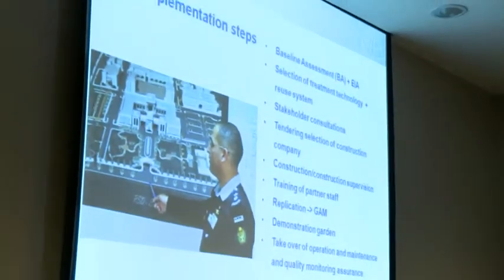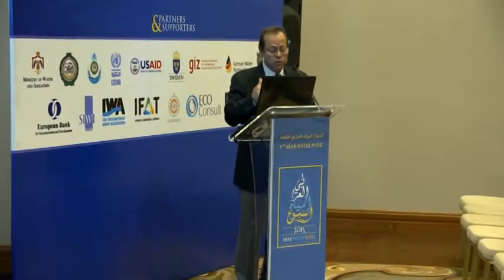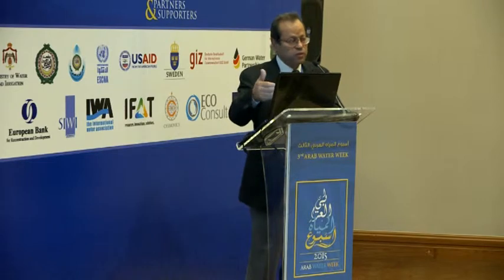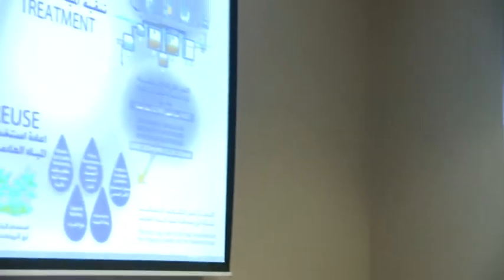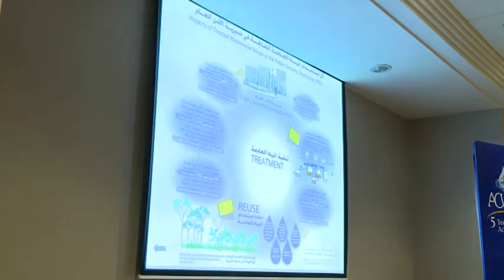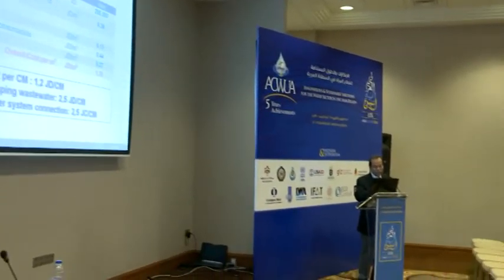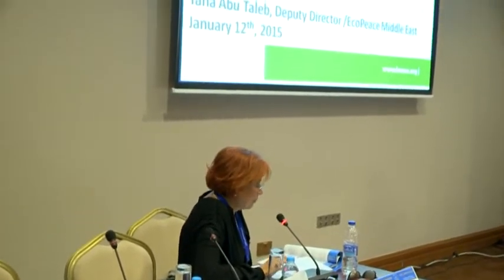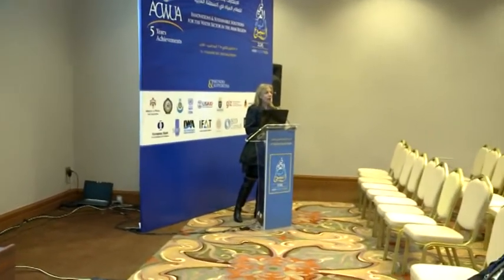Third Arab Water Week Session (19) Part 3 Regional Initiatives for Sustainable Water Management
Regional Initiatives for Sustainable Water Management in the MENA Region